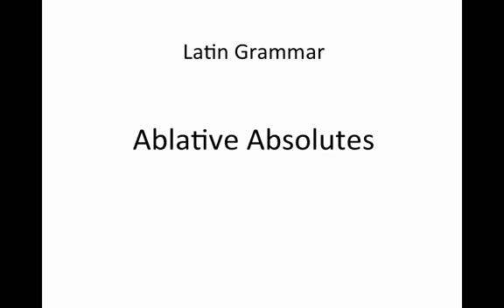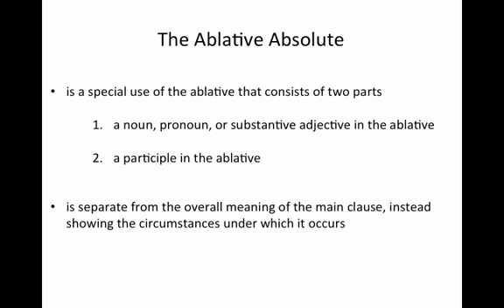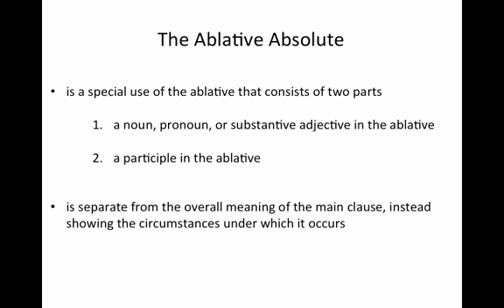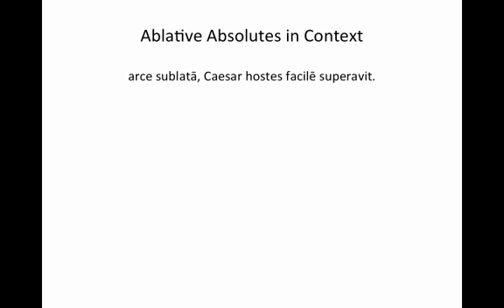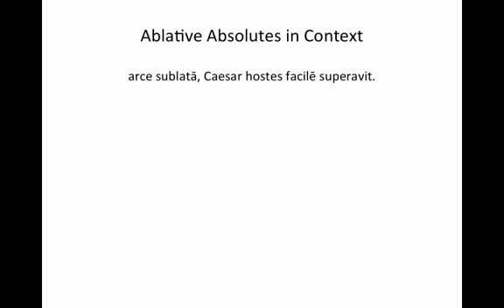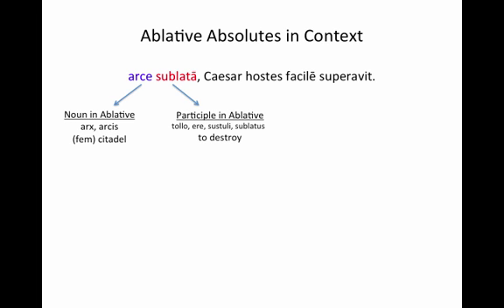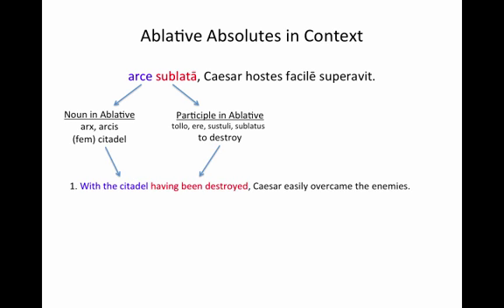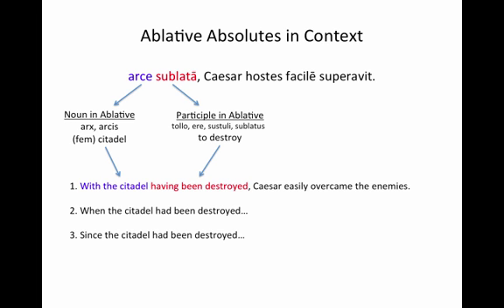Latin Grammar - Ablative Absolutes